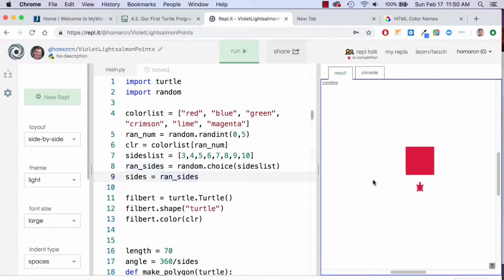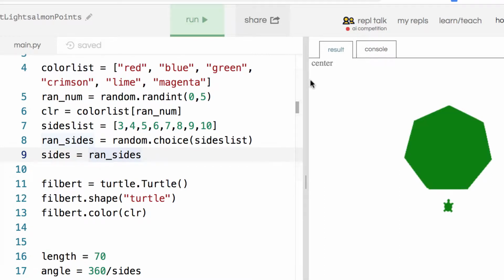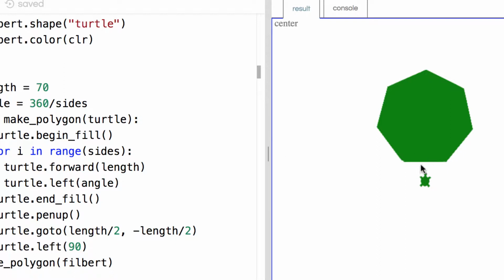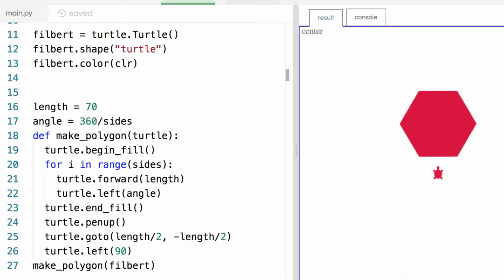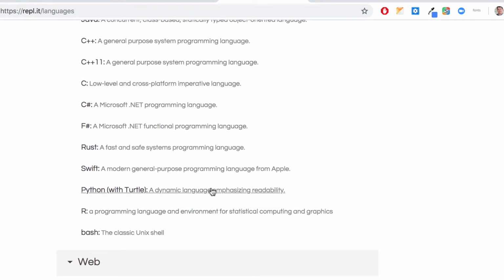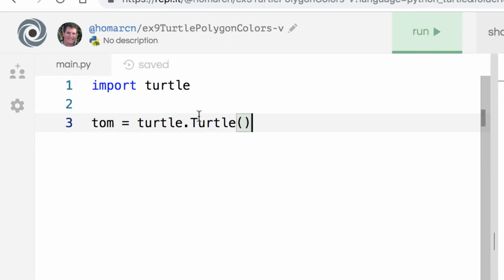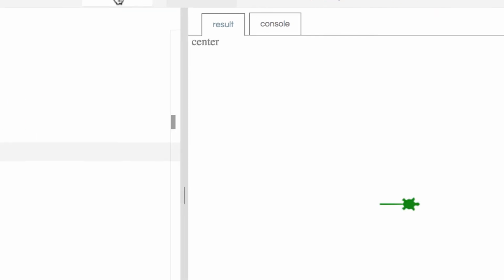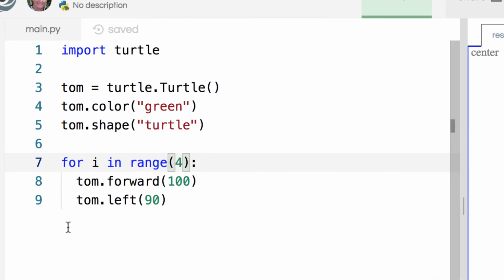csc121-ex9TurtlePolygonsColor_pt1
Introducing the turtle module in Python by creating random polygons with random colors.
Part 1: Creating a square.